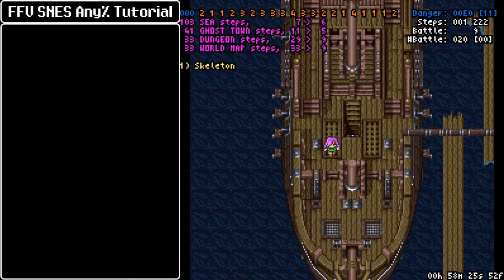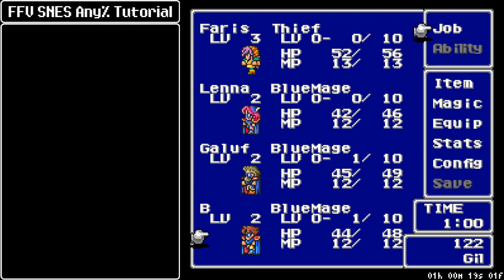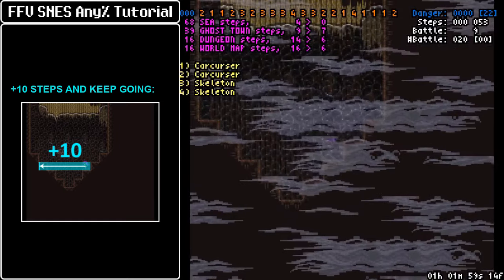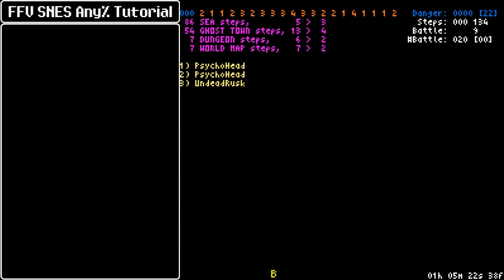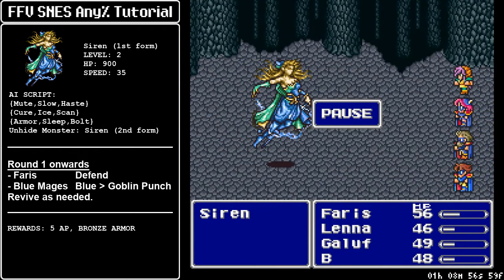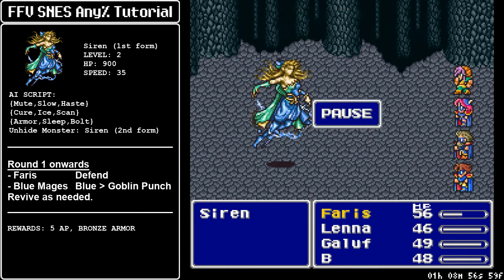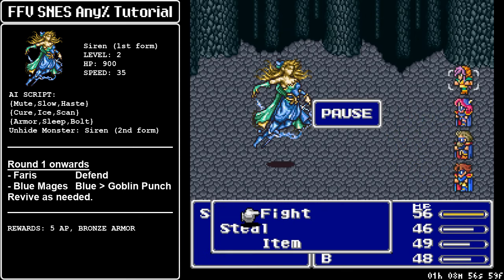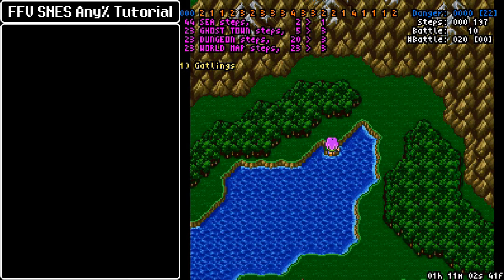Final Fantasy V SNES Any% Speedrun Tutorial: 06 - Shipyard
0:00 - Introduction
0:14 - Dungeon set-up
1:57 - Shipyard
7:23 - Siren